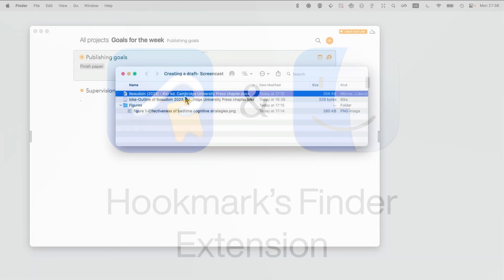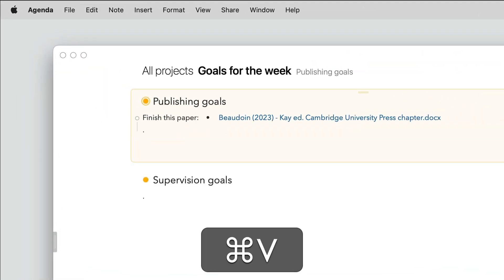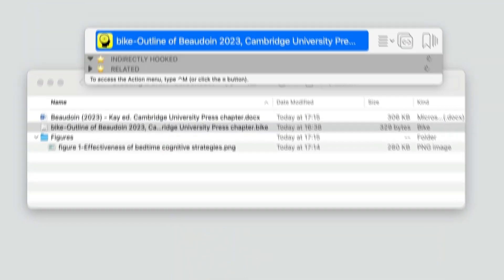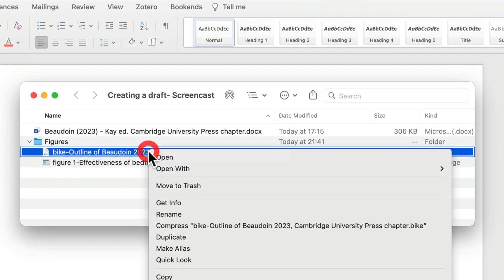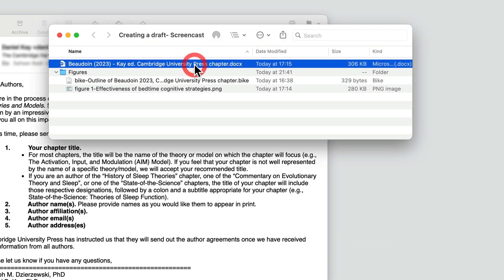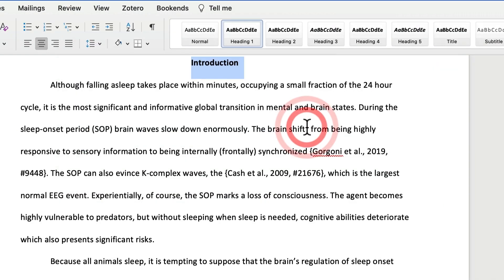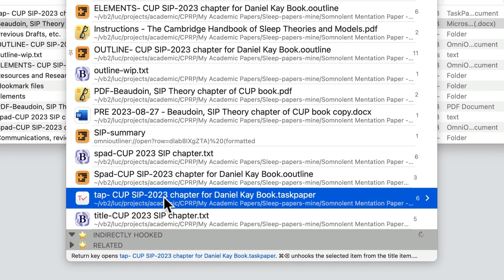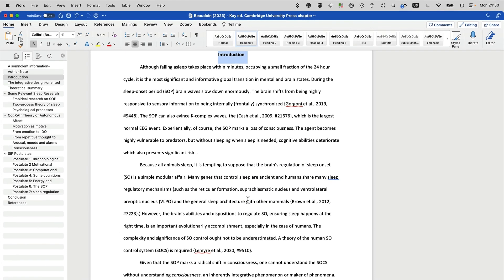Copy and use links to FILES with Hookmark's Finder extension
Control-click on a file in Finder to invoke Hookmark's Finder extension, with which you can access many of Hookmark's commands

* Copy and use links to files
* paste links to files in your tasks or notes, so that you can quickly get from your task/notes to your files.
* Links to files eliminate rabbit holes of searching and navigating in Finder. No distraction !
* Even hook (bidirectionally link) a file to what it's about
* even link your draft to emails (from co-authors, reviewers and editors)
* hook (bidirectionally link)  your draft to your outline, notes, previous drafts, etc.
* Access Hookmark's context window from the Finder too.